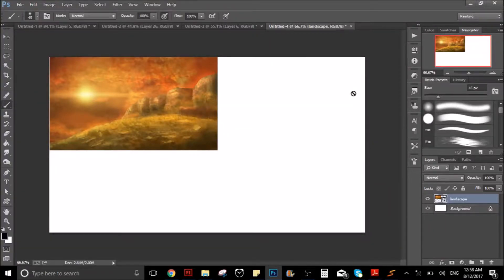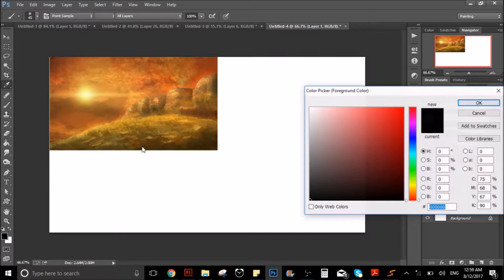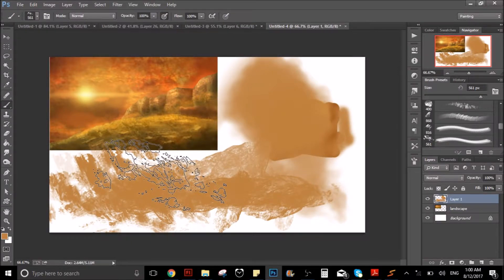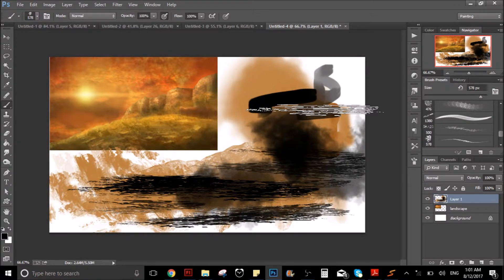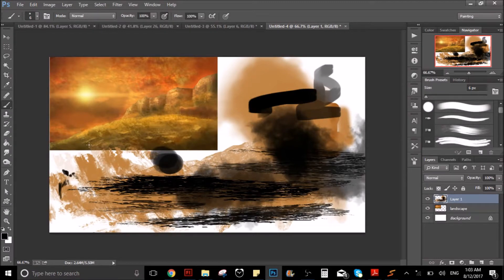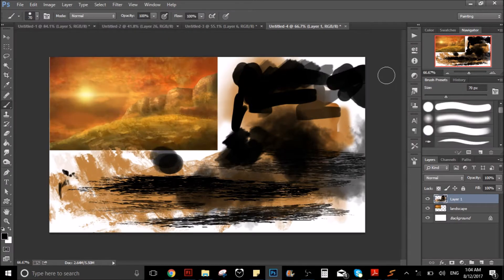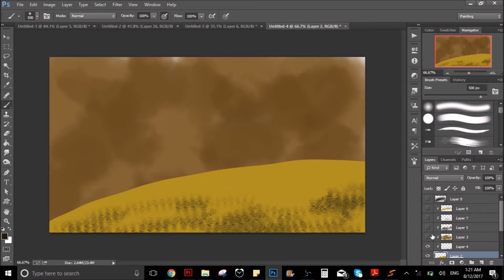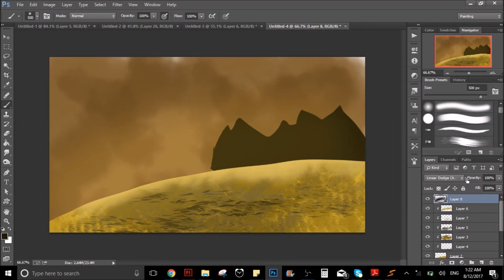Why you are bad at painting landscapes / How to paint landscapes in photoshop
In this video I will show you why you are bad at painting landscapes, I will teach you how to use the photoshop brushes and blending modes in your favor to make the painting look a lot better